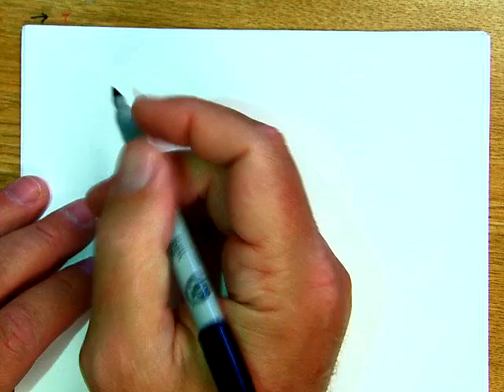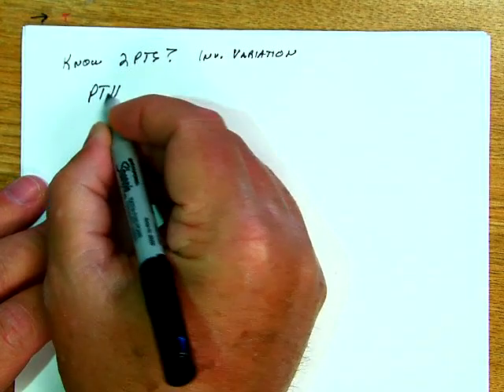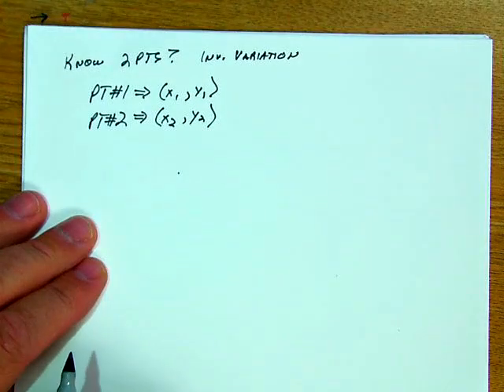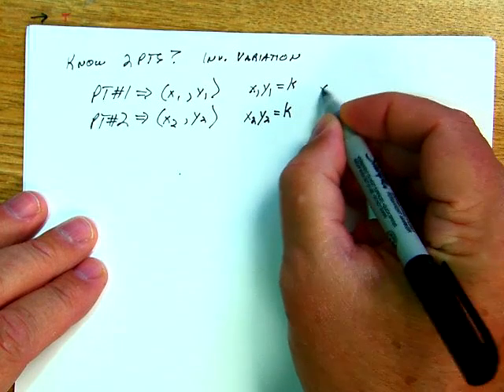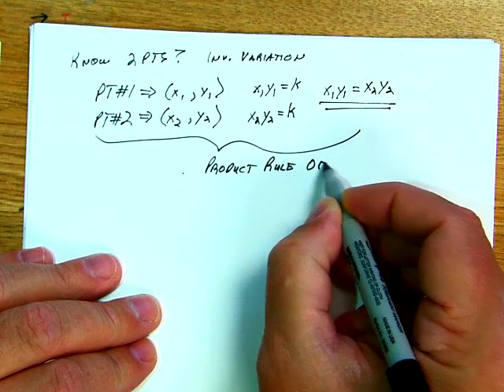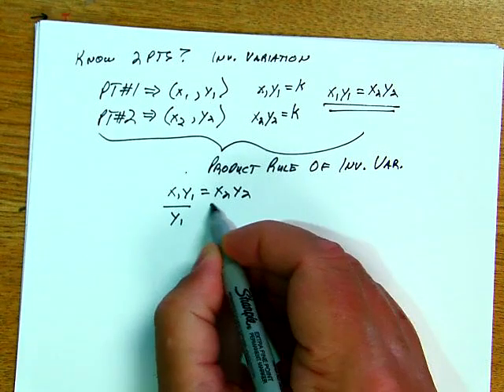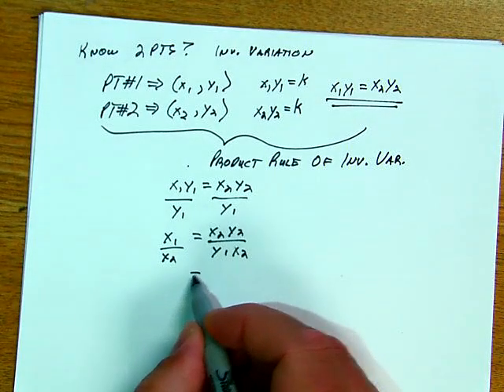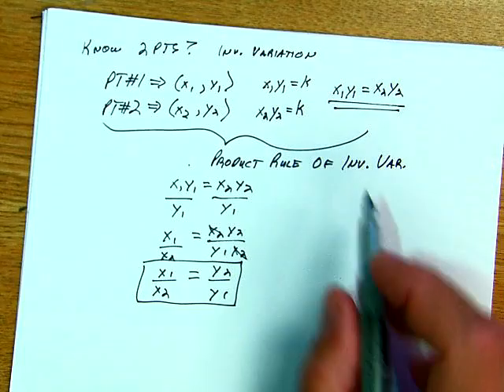12 1 2